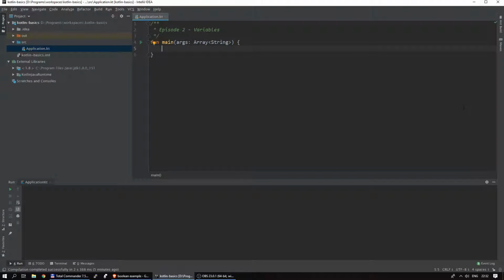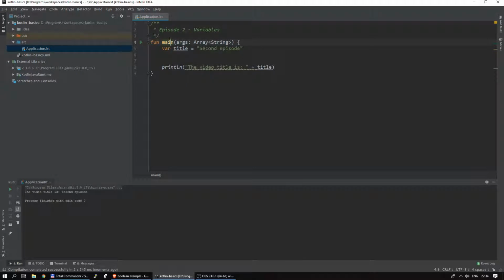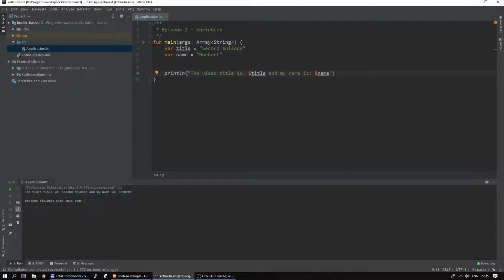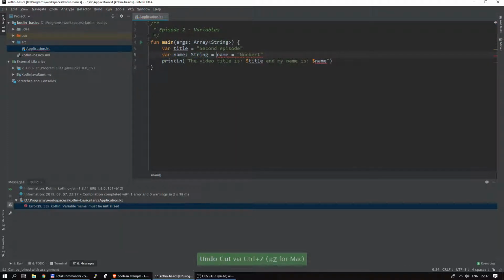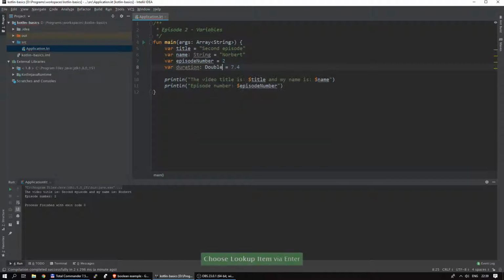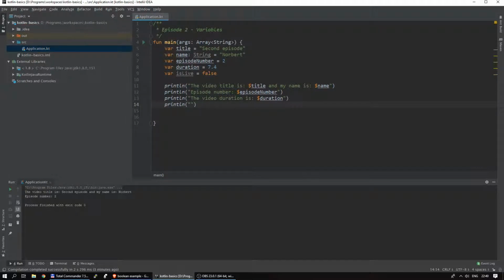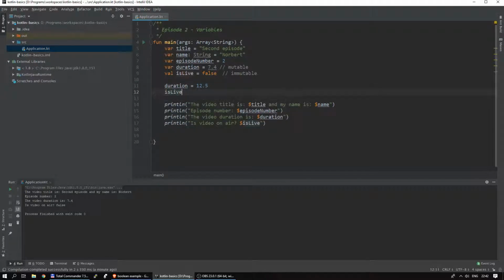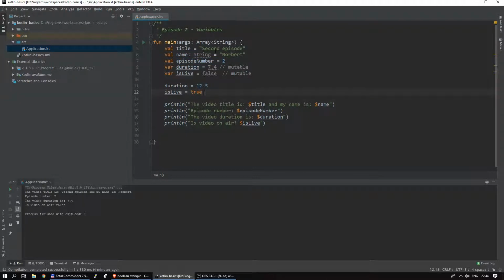Kotlin basics - #2 Variables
In the second episode you'll learn about how to use variables and what are the basic types in kotlin.